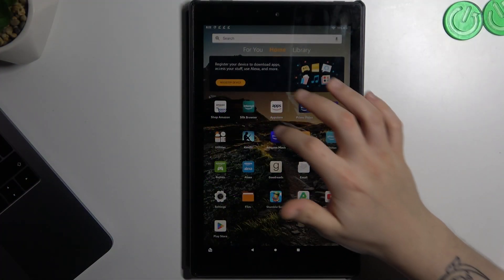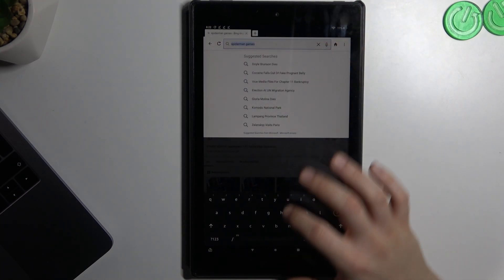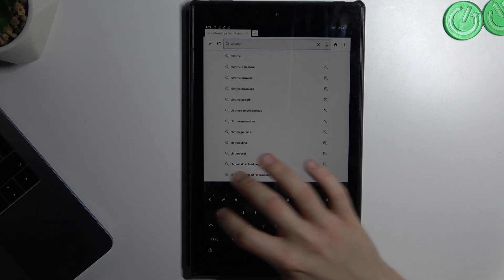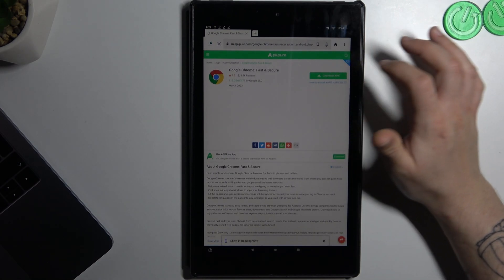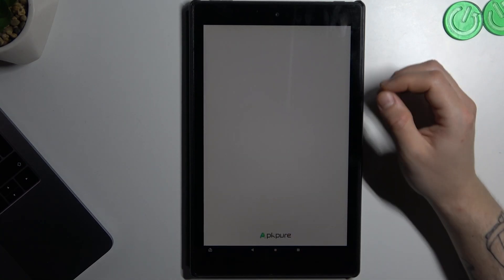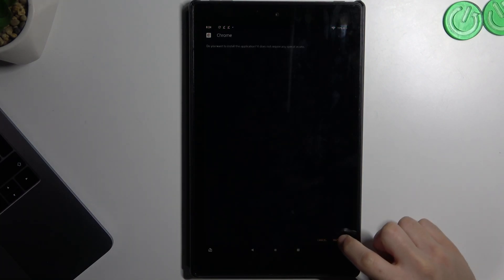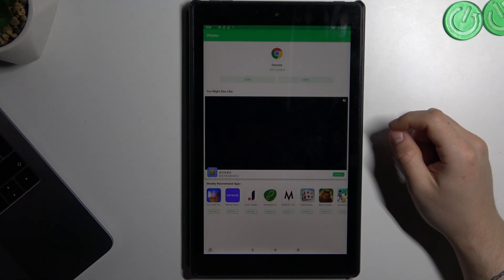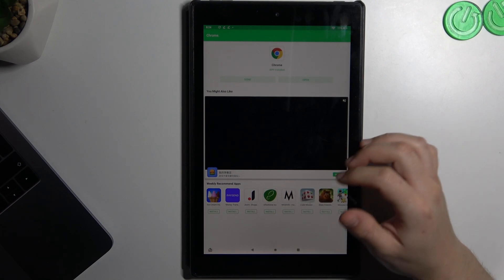How to Download Google Chrome on Amazon Tablet?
Join us as we guide you through the process of downloading and installing Google Chrome on your Amazon Tablet. Whether you prefer Chrome for its speed or need access to specific websites and features, our step-by-step tutorial will make it easy. Discover how to enhance your browsing experience on your Amazon Tablet with Google Chrome.

How to Get Google Chrome on Your Amazon Tablet?
How to Install Google Chrome on an Amazon Tablet?
How to Download and Set Up Google Chrome for Amazon Tablets?